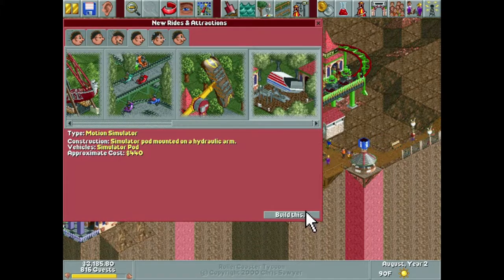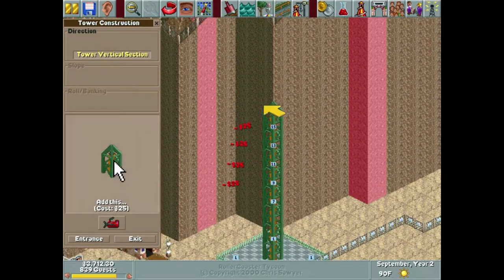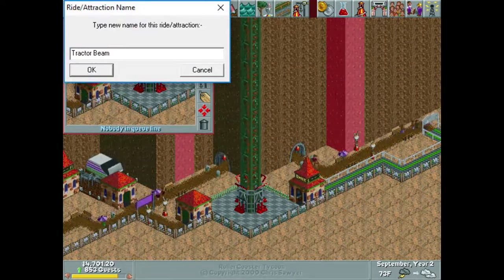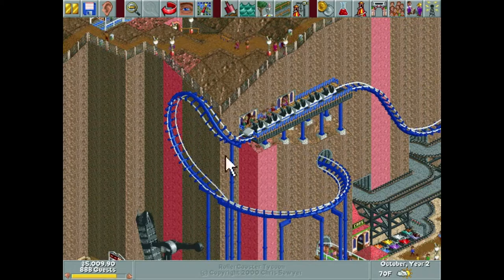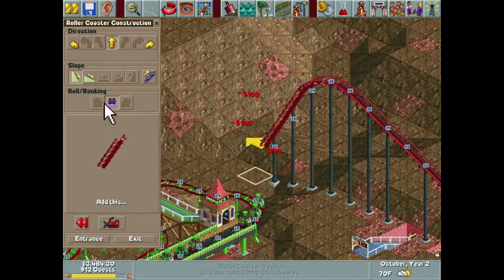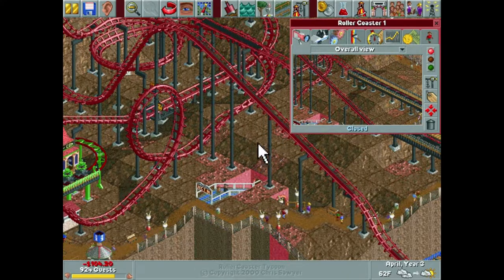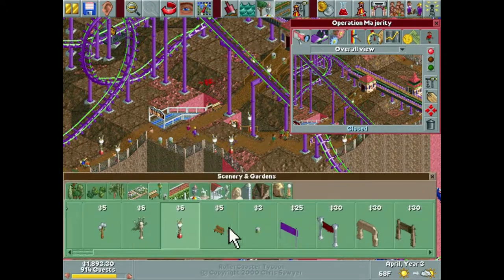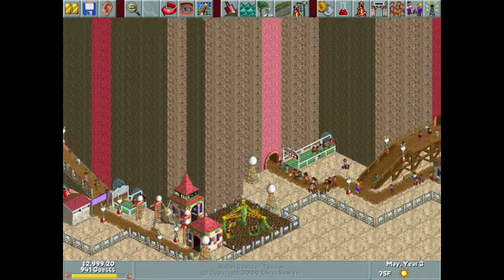| Let's Play | RollerCoaster Tycoon - Flying Saucers, Tractor Beams, & Operation Majority (Ep. 120)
Map: Thunder Rock / Area 51 (Part 4)

We finally have enough cash to build a coaster! A legitimate, continuous circuit, pretty freakin' decent coaster! Enjoy it guys!!!